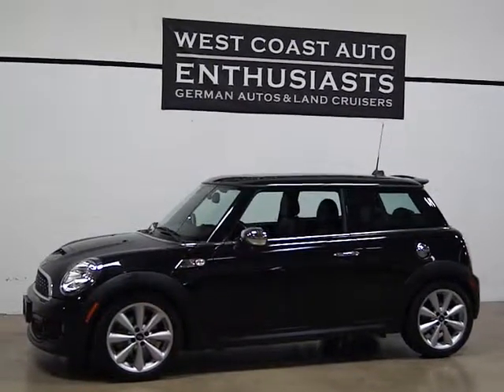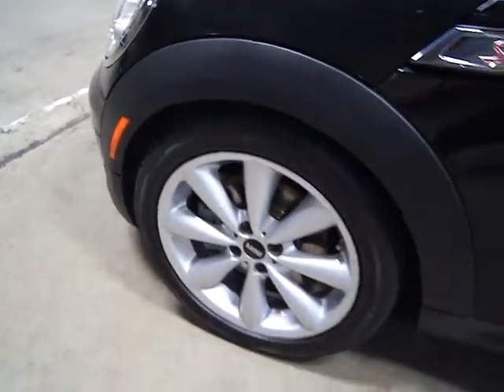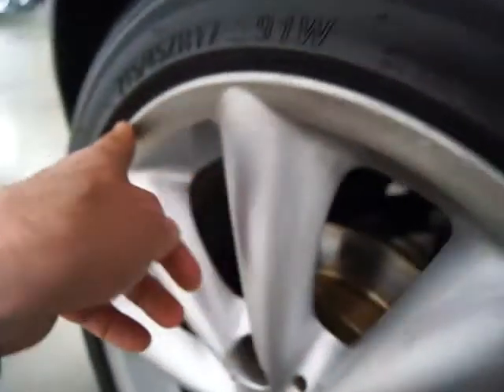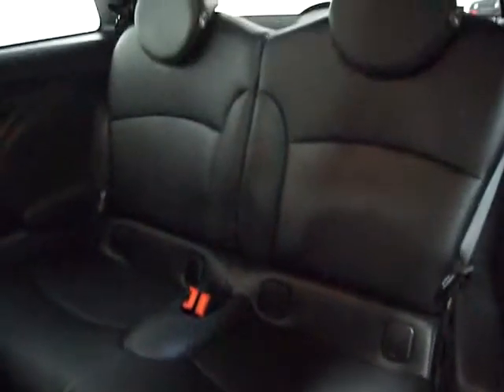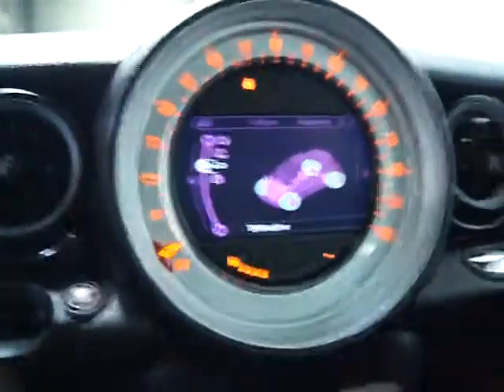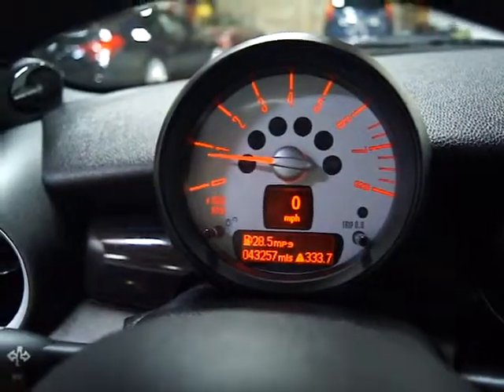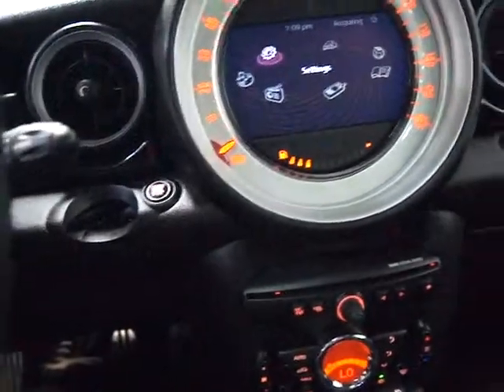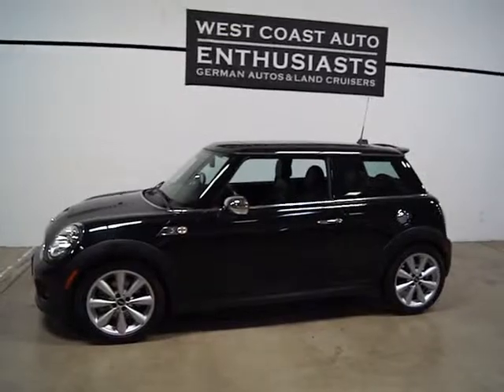2011 Mini Cooper S 6-Speed